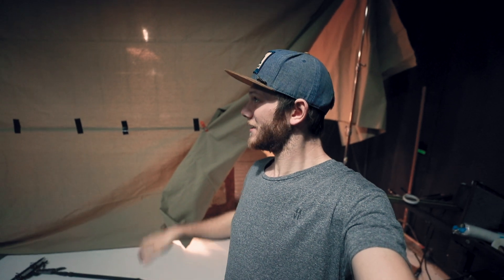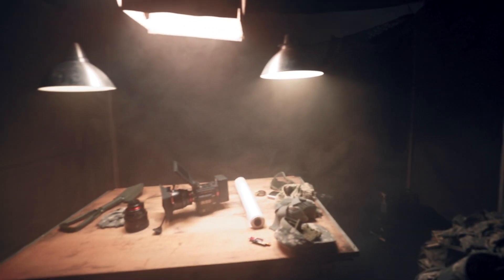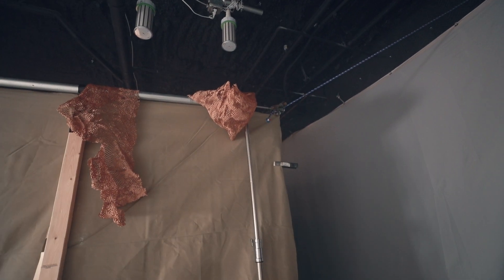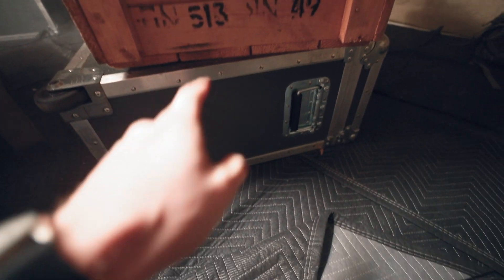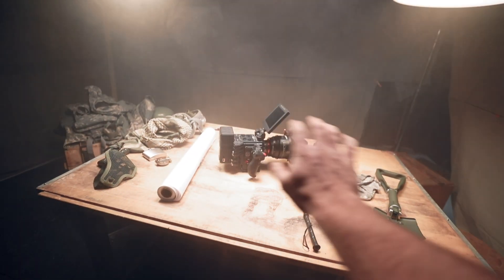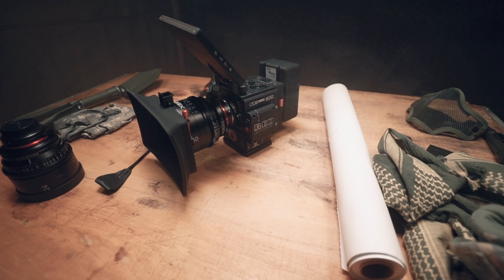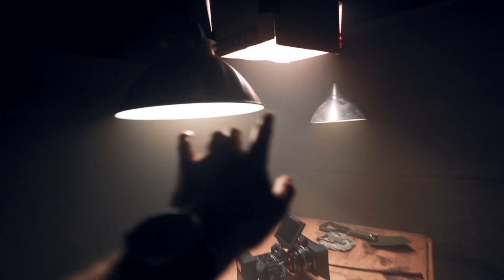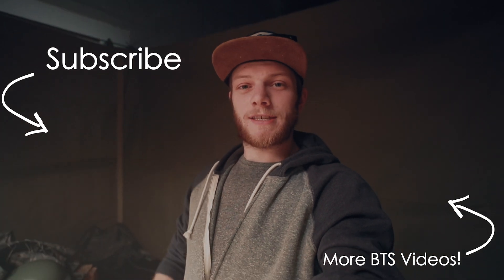Set walkthrough Command Tent - Behind the Scenes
This is a walkthrough of a set and some behind the scenes look at a recent shoot with New Sky Productions. We turned there white cyc into a military command op tent. I had a lot of fun with this shoot and will be doing a LIVE lighting breakdown on it soon!

This is the first time I have tried a video like this where it's more of just a walkthrough rather than a BTS Vlog during the shoot, let me know what you think of it is this a cool idea should I do more of them?

Apple Boxes

Bright Tangerine Misfit Atom

Music from ArtList IO - Get 2 months FREE!

Lensprotogo.com